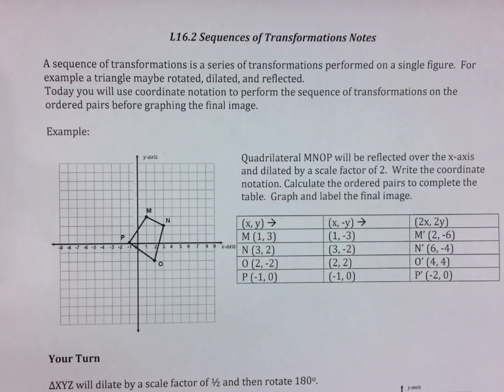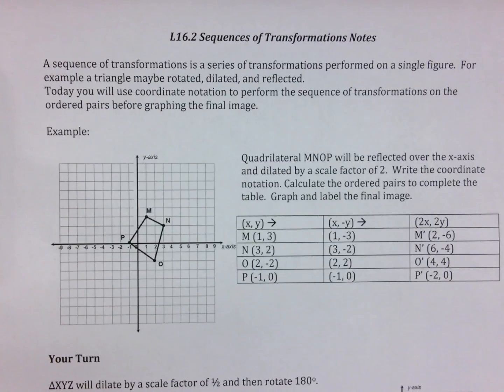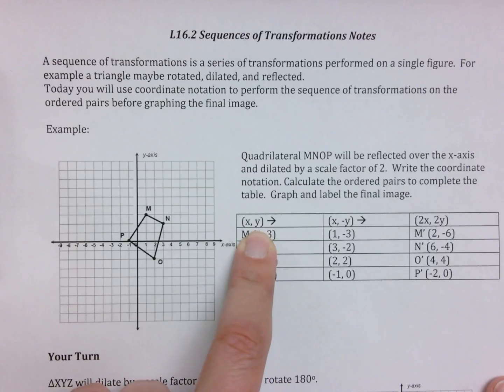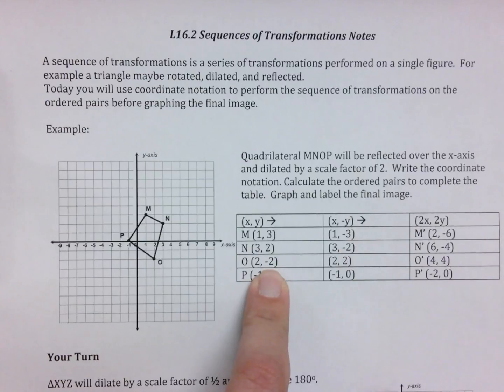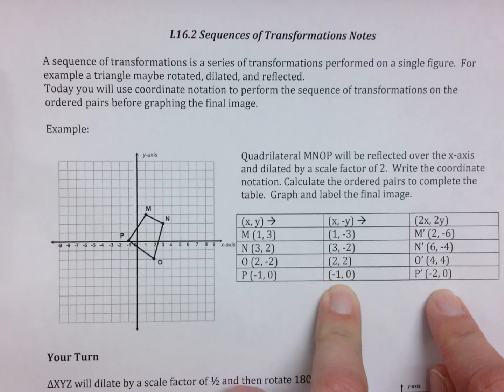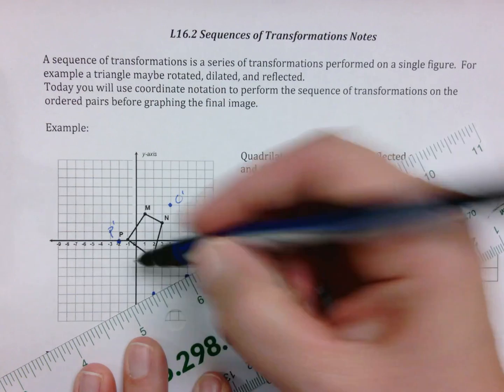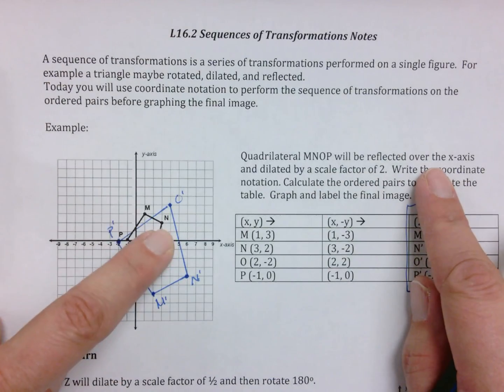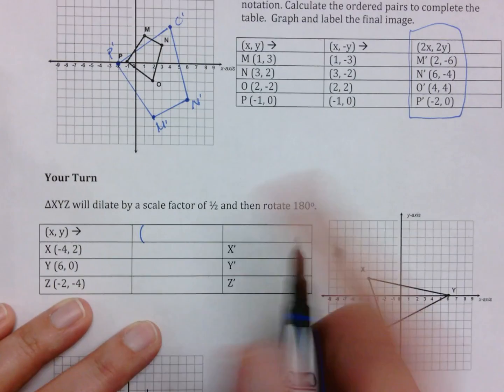L16 2 Sequences of Transformations